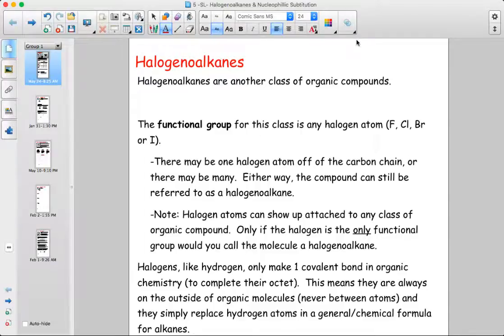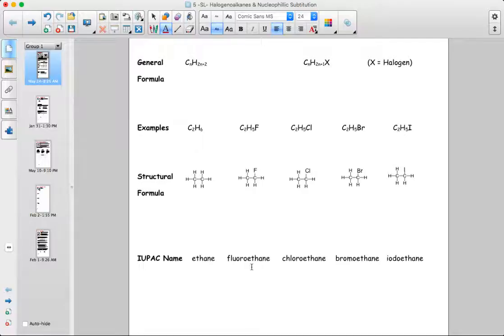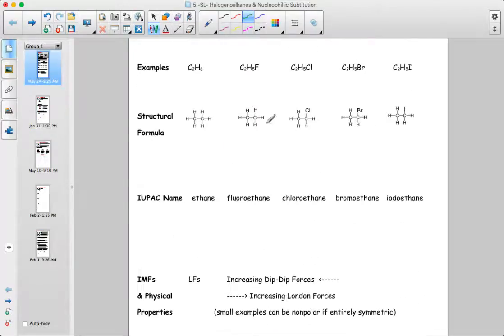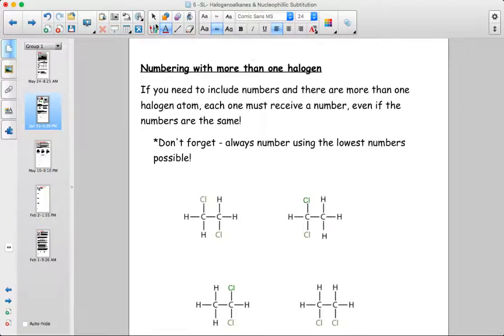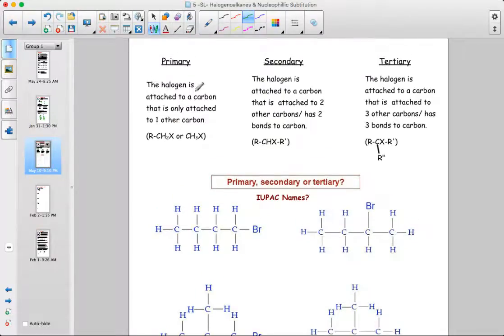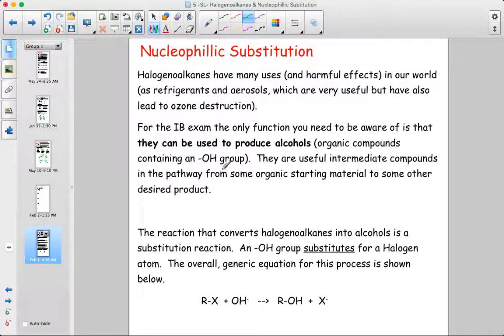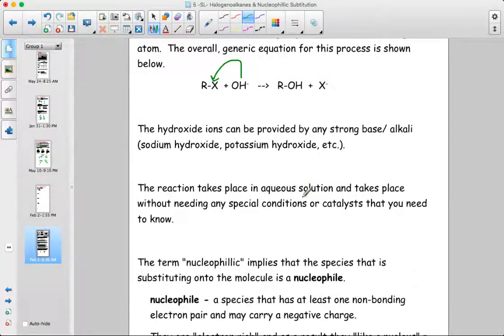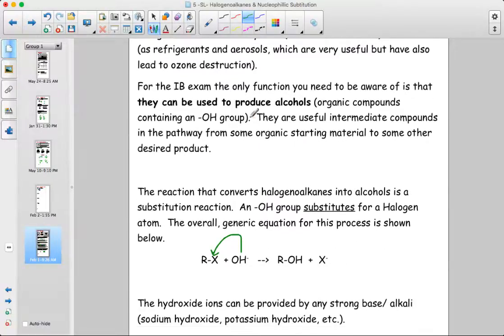Halogenoalkanes & Nucleophillic Substitution